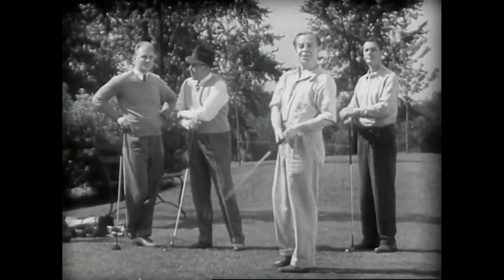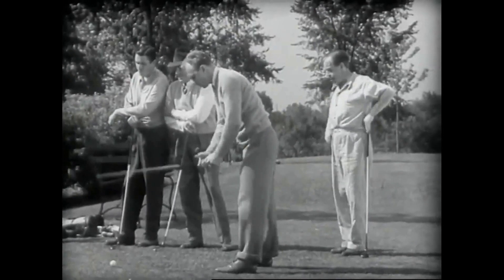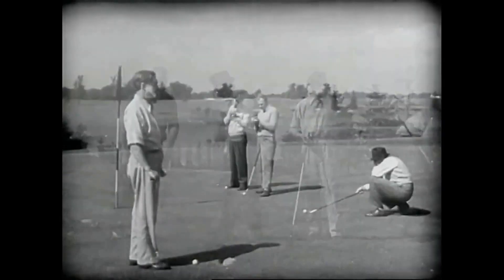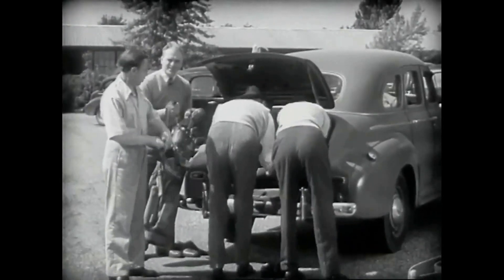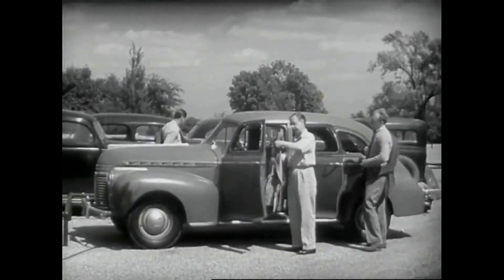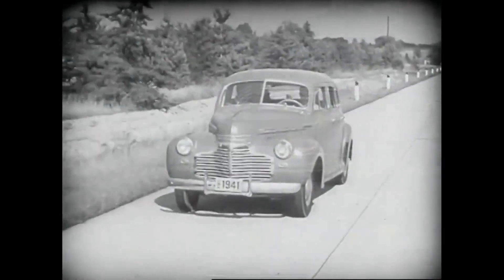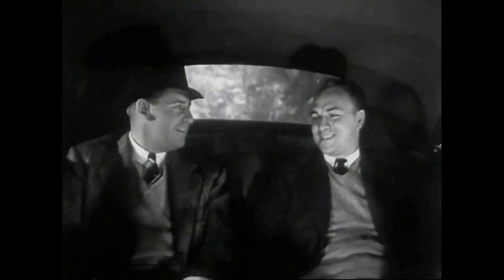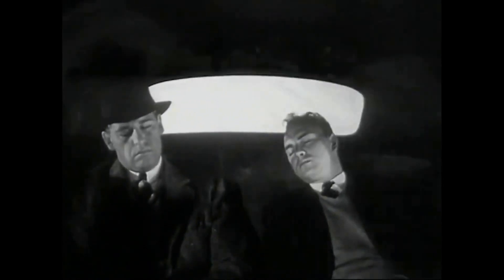Spring Fever - That Guy